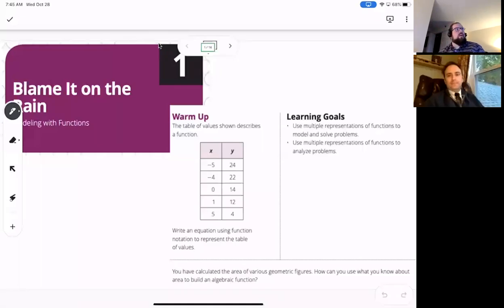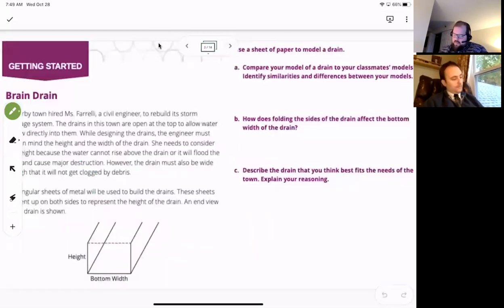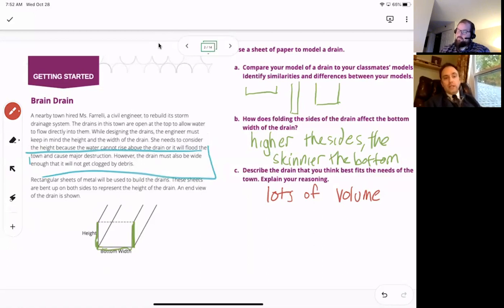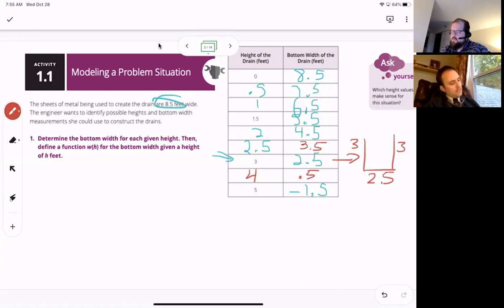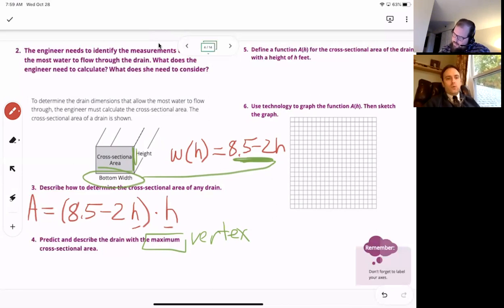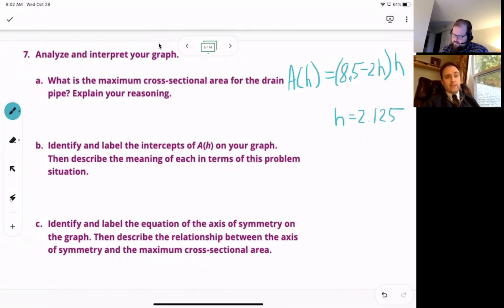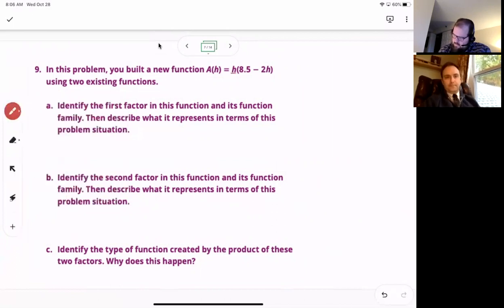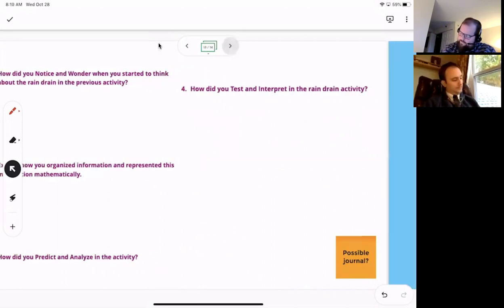Algebra 2 M1.T1.L7 Blame it on the rain.